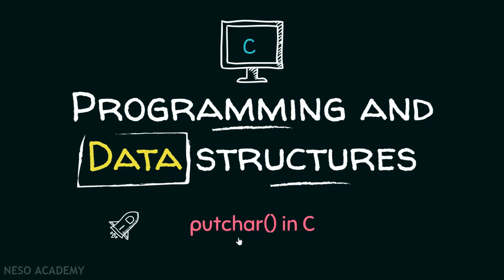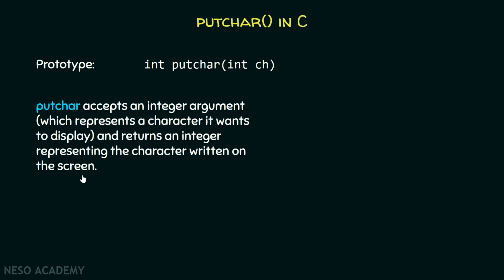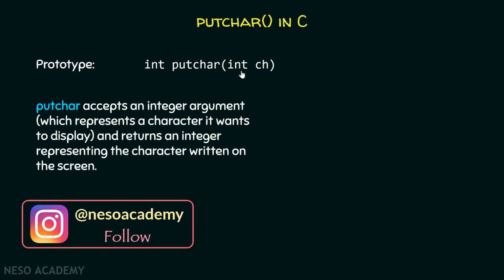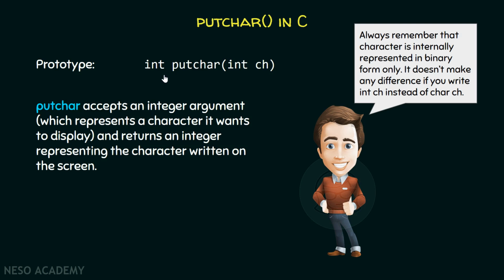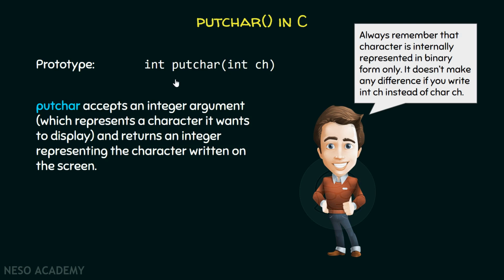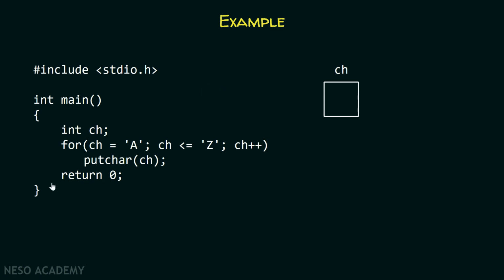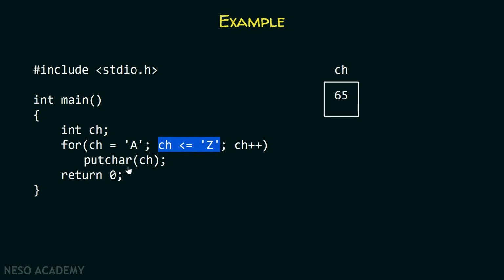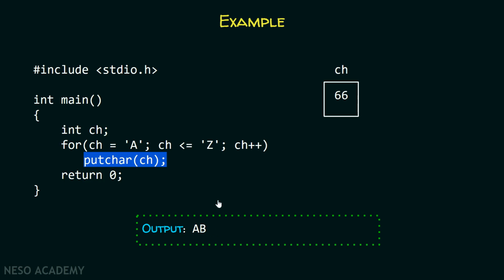putchar() Function in C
C Programming: putchar() Function in C Programming.
Topics discussed:
1) The prototype of putchar() function.
2) Use of putchar() function.
3) Example code to understand the working of putchar() function.